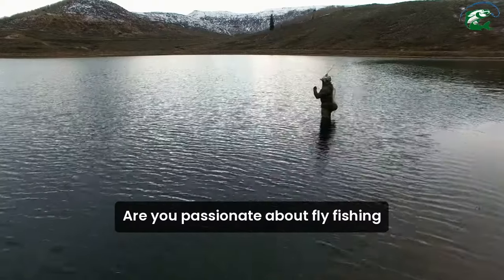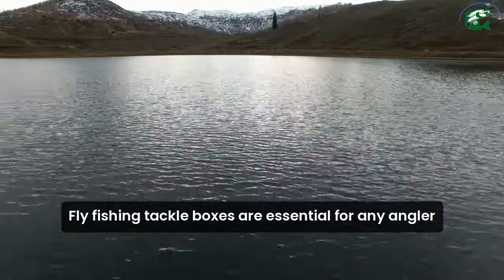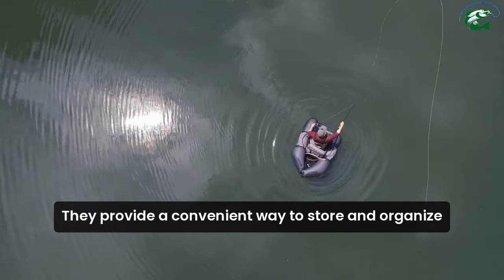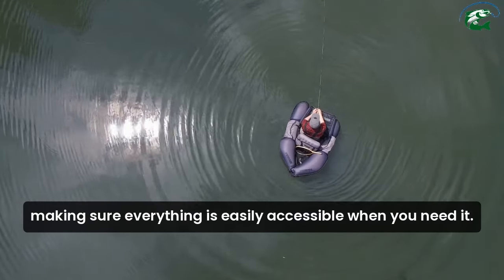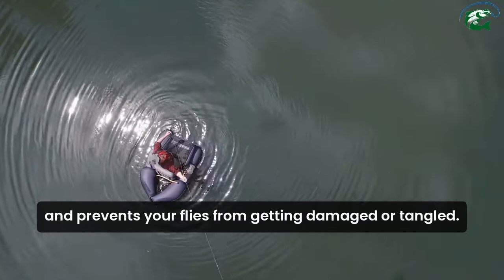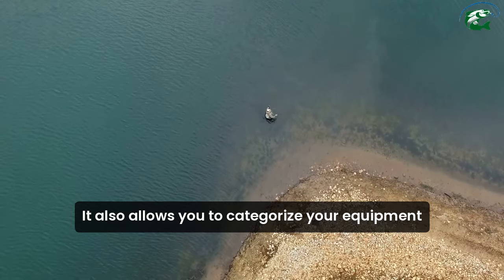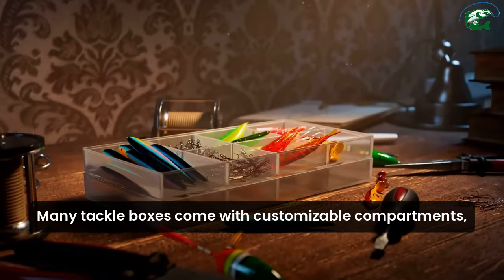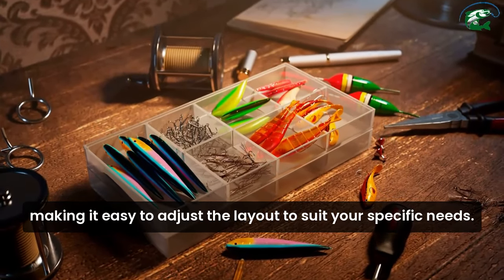🛶 Ultimate Guide to Fly Fishing Tackle Boxes: Top Picks & Organization Tips 🎣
Fly Fishing Tackle Boxes

🎣 Best Fly Fishing Tackle Boxes: Stay Organized on the Water!

In this video, we explore the best fly fishing tackle boxes available, perfect for every angler. Whether you're a seasoned pro or just getting started with fly fishing, we've got you covered. We’ll review the most durable and functional tackle boxes and share essential tips for organizing your fly fishing gear effectively.

💡 What You’ll Learn:
✅ Top Fly Fishing Tackle Boxes for various budgets and needs
✅ How to organize your fly fishing gear efficiently
✅ Key features to look for in a fly fishing tackle box, including compartments, waterproofing, and portability
✅ Best tackle box brands for fly fishing enthusiasts
✅ Tips for keeping your flies, leaders, tippets, and other essentials in order

🌟 Why Watch?
Having the right tackle box can make a huge difference in your fly fishing experience. We’ll help you find the perfect box to keep your flies, hooks, tools, and accessories neatly organized and easily accessible. From compact travel boxes to large, multi-compartment options, we’ve got something for everyone.

🎯 Key Features of the Best Fly Fishing Tackle Boxes:
Waterproof designs to protect your gear from moisture
Lightweight and portable options for anglers on the move
Multiple compartments to separate flies by size, type, or target species
Magnetic or foam inserts for secure fly storage

📢 Bonus Tips:
Learn how to choose a box with adjustable dividers for custom organization.
Explore the benefits of transparent lids for quick access during active fishing.
Discover the top materials for durability, including ABS plastic and aluminum designs.